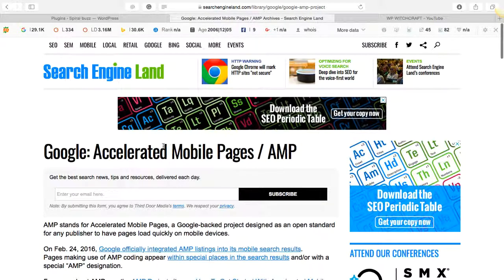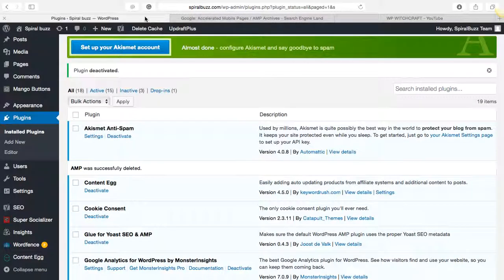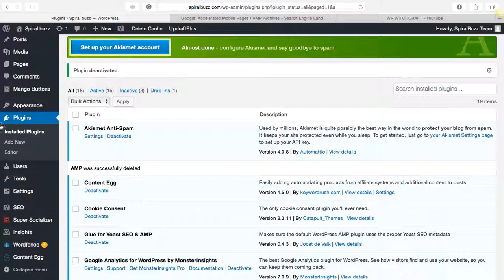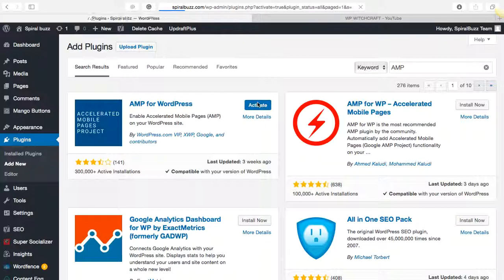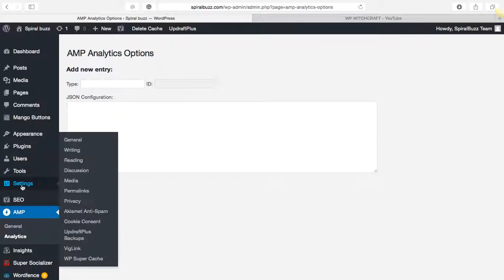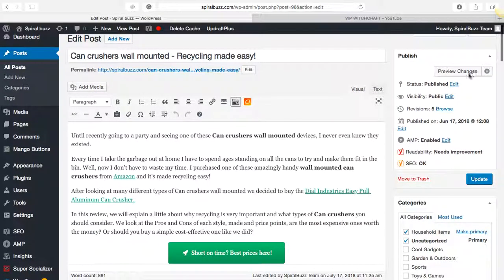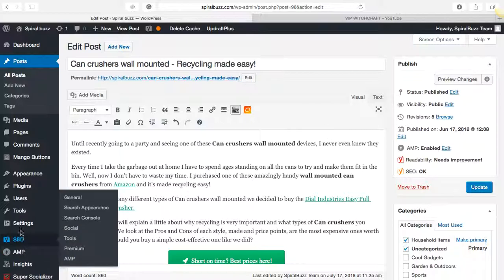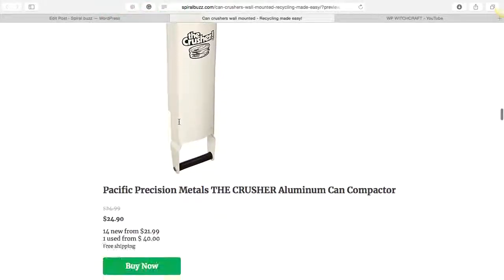GOOGLE AMP - What is it and do I need it?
If you want to make more Amazon commissions then YES!
Watch our review and find out why it's vital you install AMP on your WordPress website.